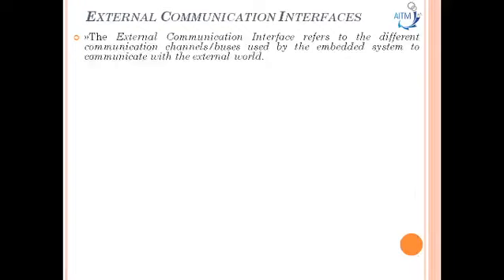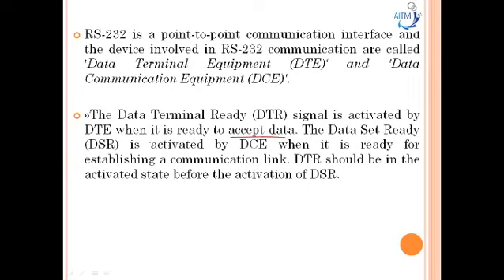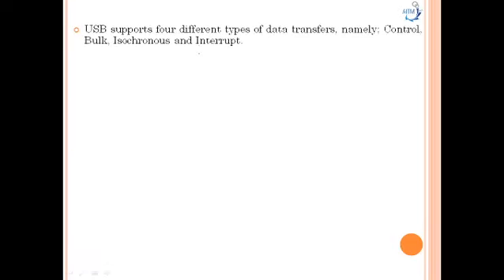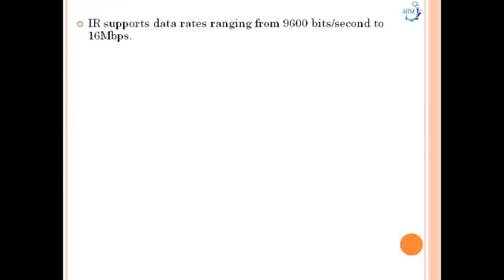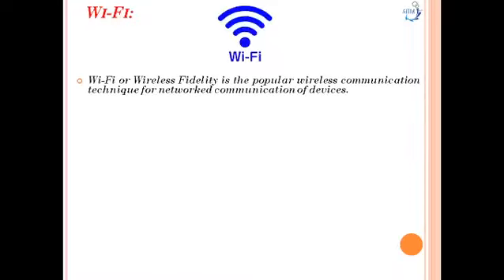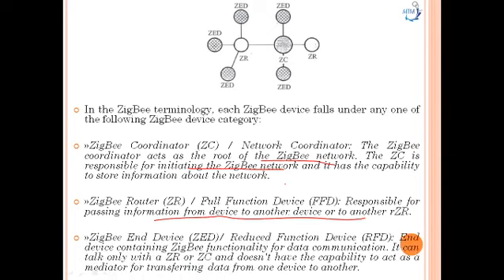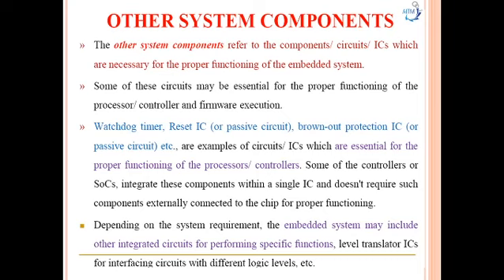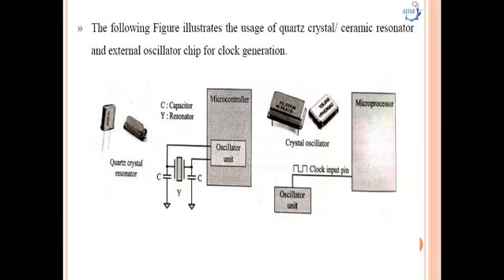18CS44 MES MODULE 3 EXTERNAL COMMUNICATION EMBEDDED FIRMWARE Other System components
This Video Lecture covers Module 3
External Communication Interfaces
Embedded Firmware
Other System Components